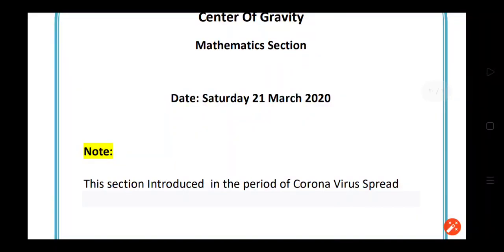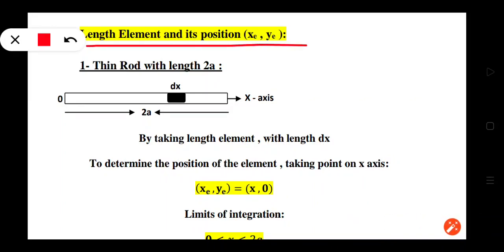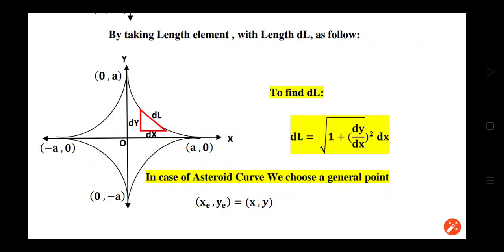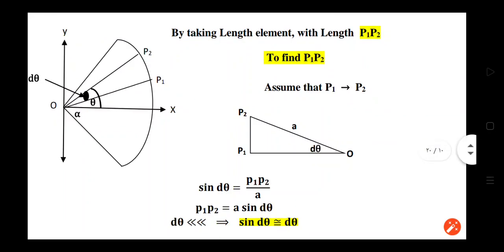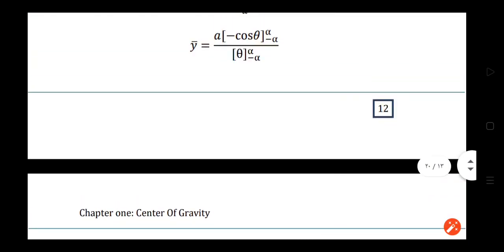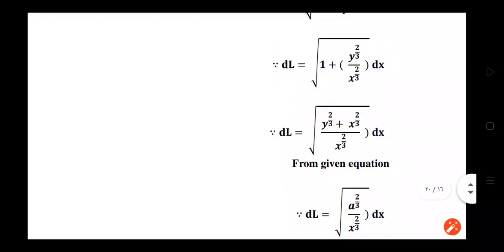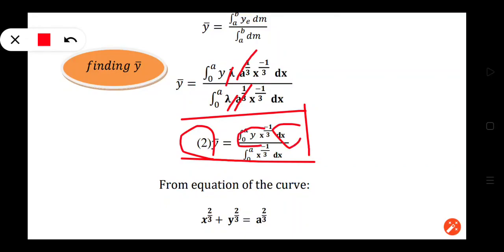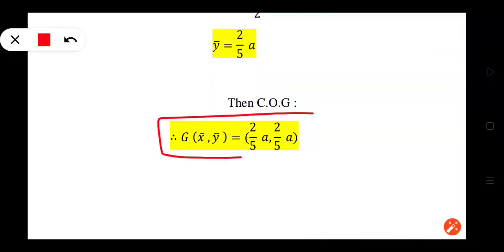Center Of Gravity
Length elements